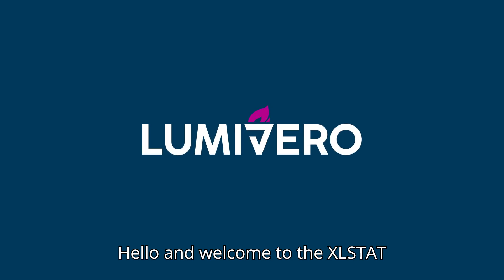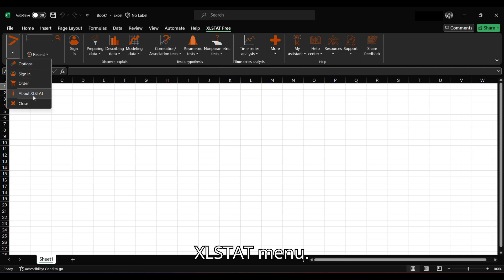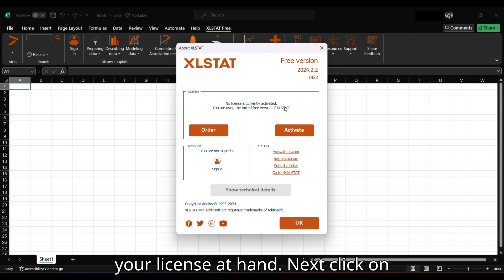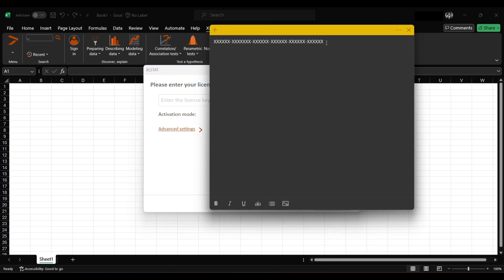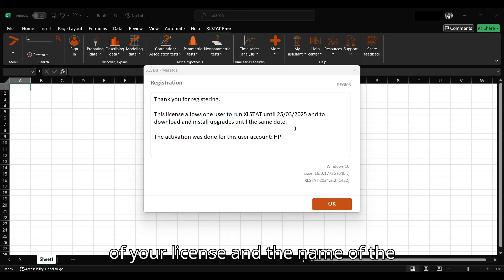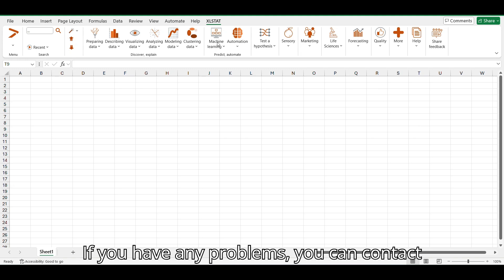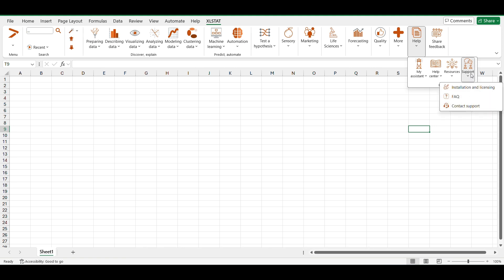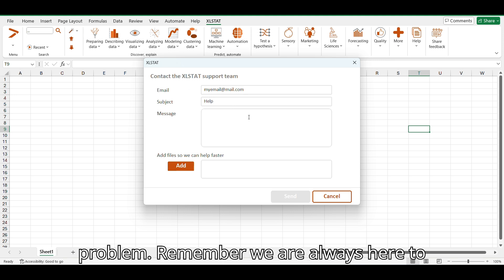How to activate my XLSTAT license without logging into a MyXLSTAT account?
Haven’t had a chance to try XLSTAT yet?